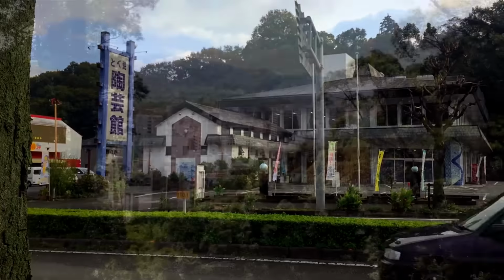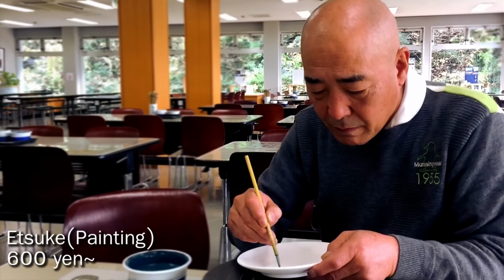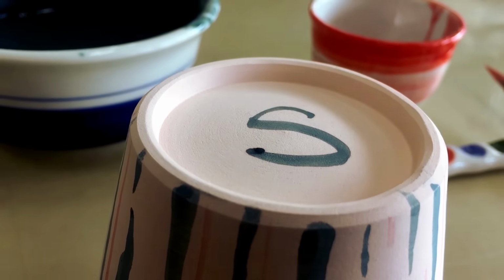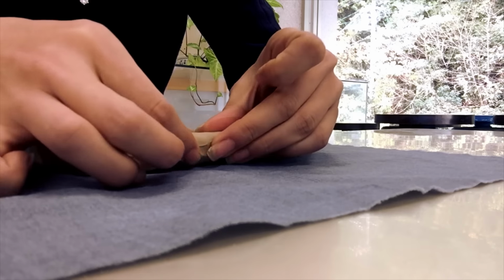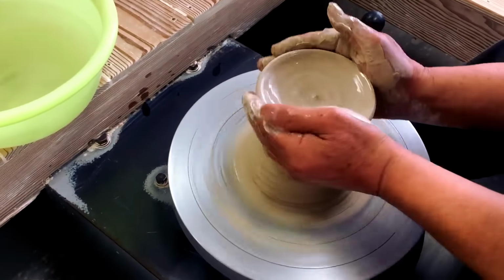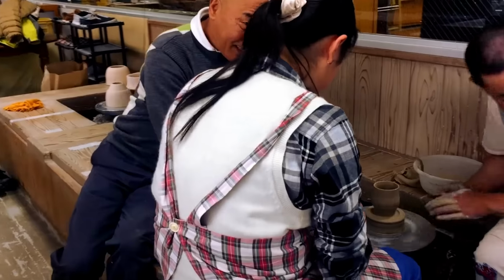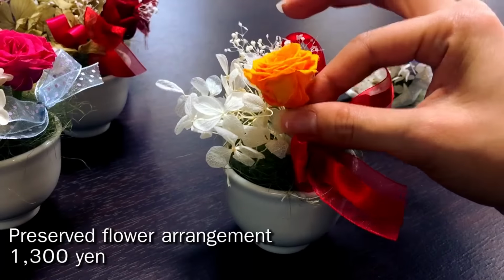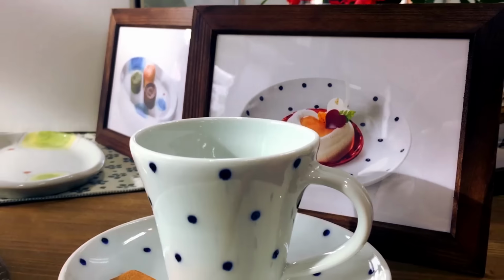Town of Ceramic Art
日本語字幕はCC機能ONにしてね★
A town I was born and raised is famous for its pottery. Let's take a look how it's made!